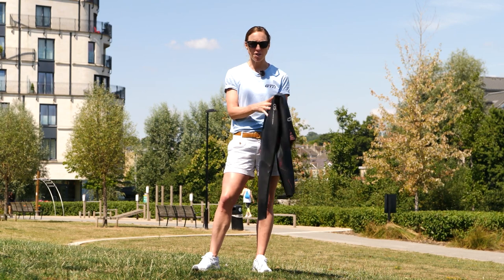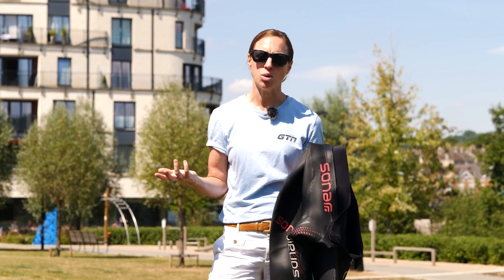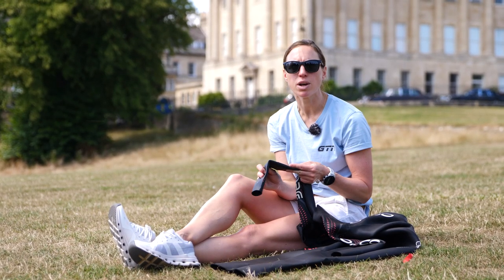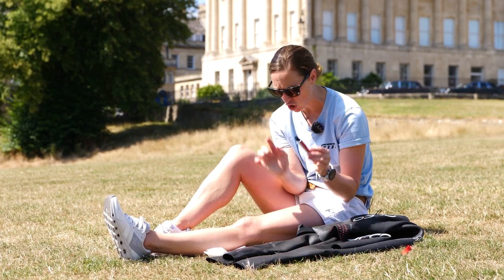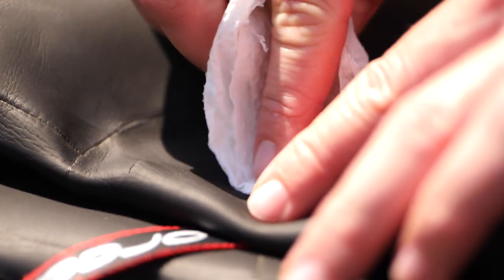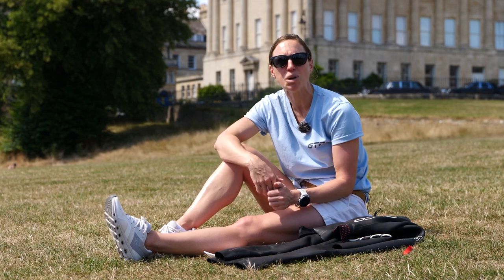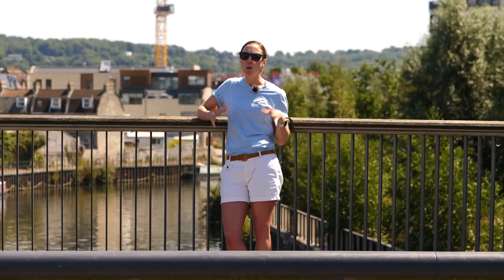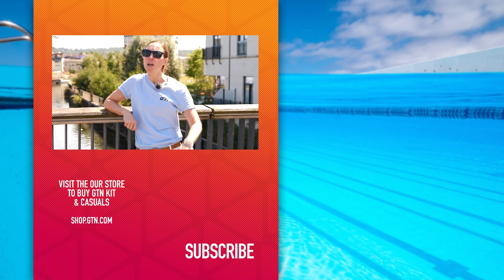How To Repair A Swimming Wetsuit! | Open Water Swim Suit Care Tips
We really hope you don’t need to watch this video, but if you do sadly have some damage to your wetsuit or you want to know how to prevent it, then stay tuned. Heather is here to cover how to repair and care for your wetsuit!

Summertime Madness - Matt Large
Knowledge Is Power - Matt Large
fresh perspectives - Matt Large